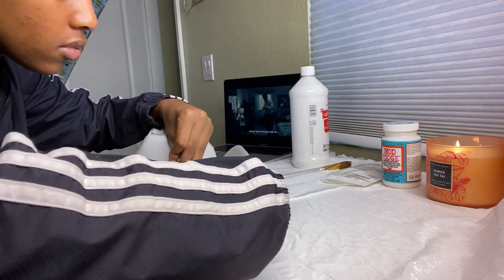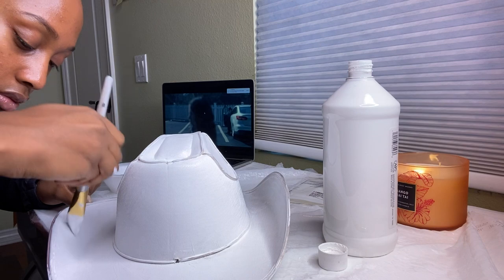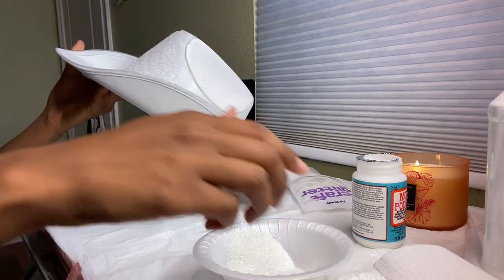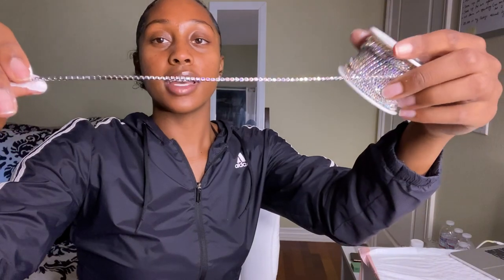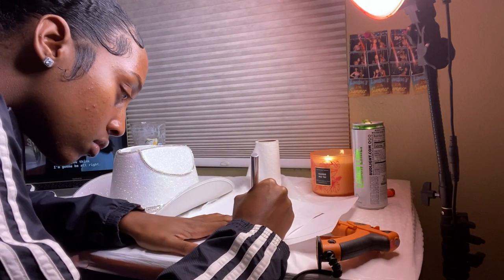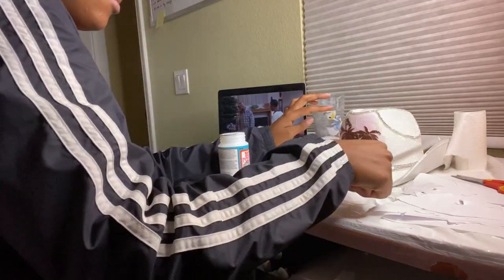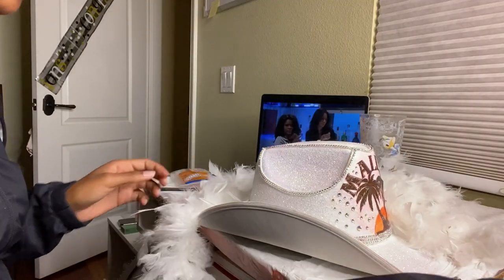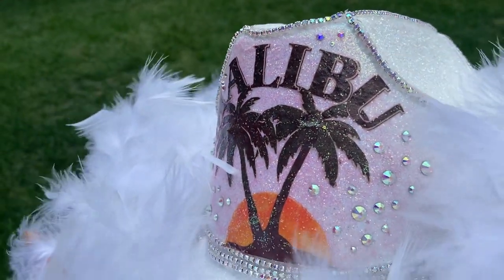I MADE THE VIRAL TIK TOK COWBOY HAT!! | DIY VLOG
My cousin is throwing a hat party for her birthday and wanted everyone to decorate their own hat. Watch how I transform this regular hat into a glam malibu cowboy hat!!

Thank you so so much for taking the time to watch this video.
xoxo, gina

SUPPLIES:
Amazon
Hot glue gun
Mod podge
X-acto knife
Diamond trim

Feathered boa

Other
White Paint
Paintbrushes